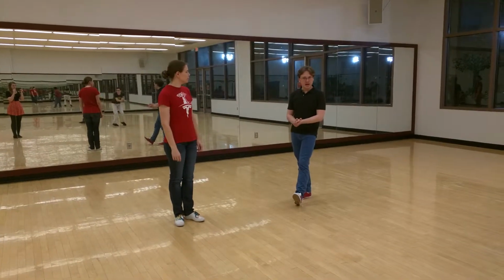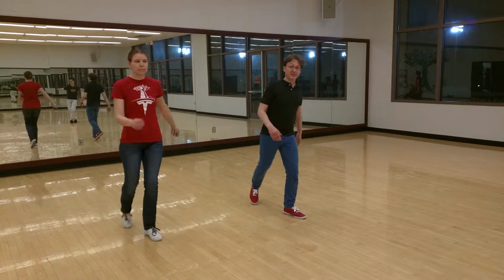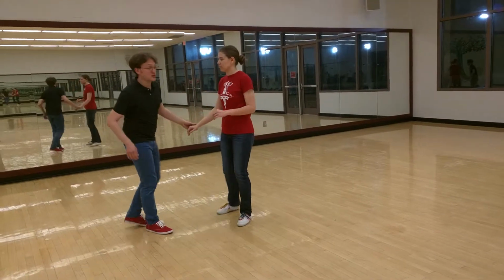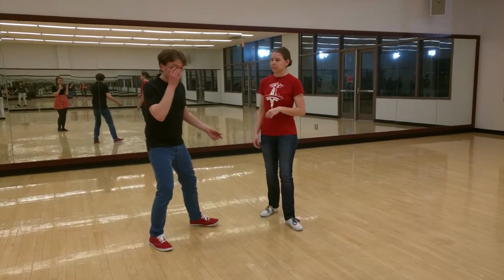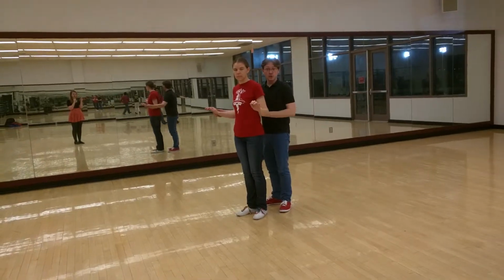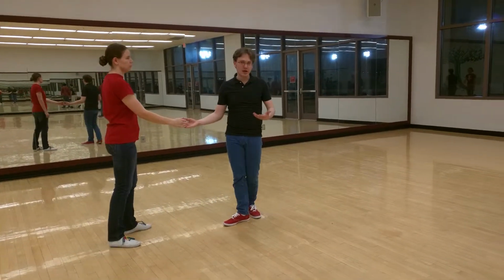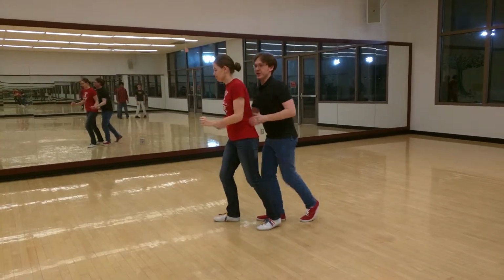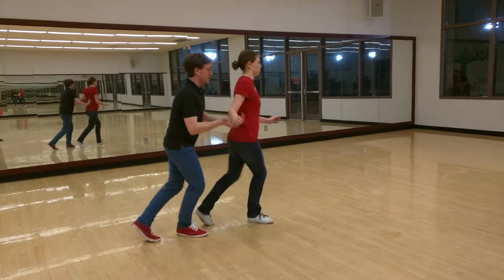Lindy Hop - 2015-03-05 - Track 2 - Sean Johnson and Linda Henneberg